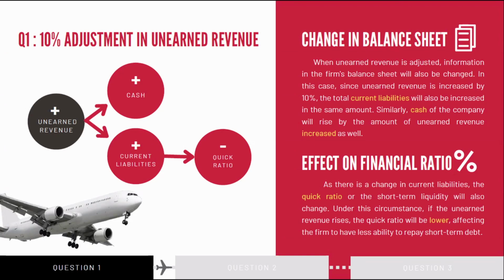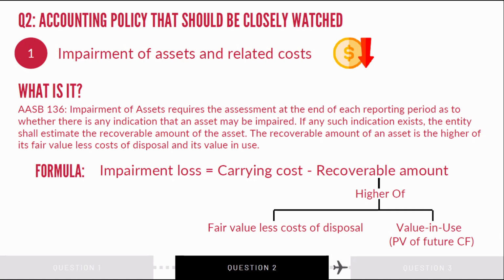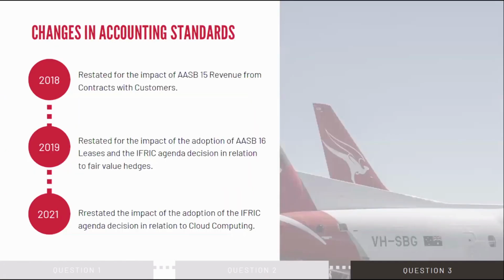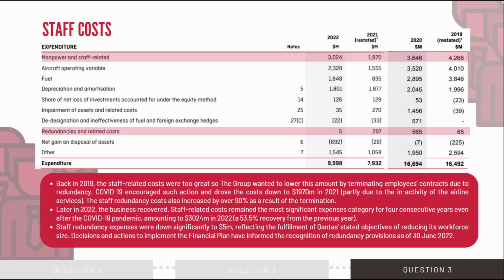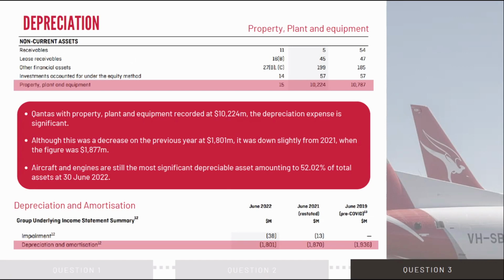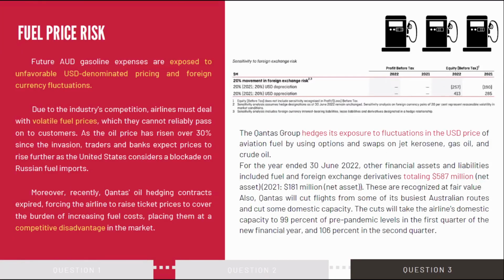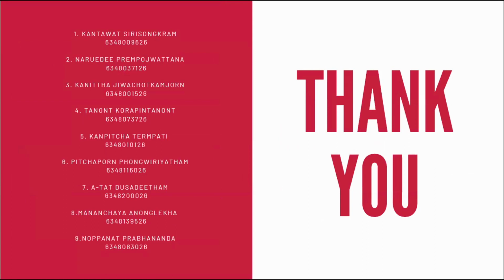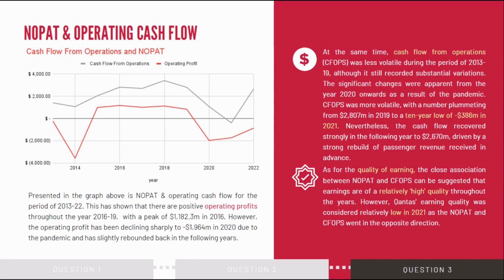ANA FIN REP (21 September) - Classmate Presentations